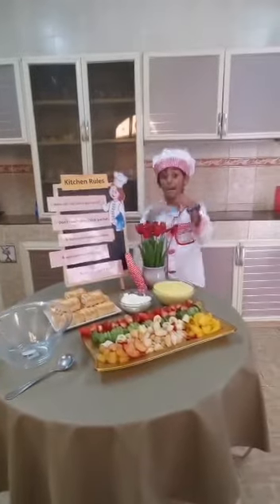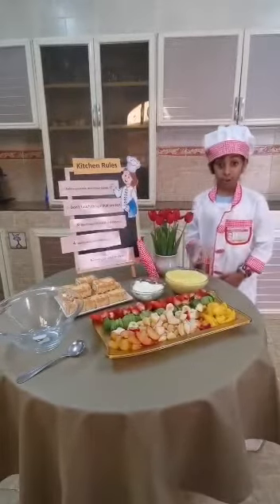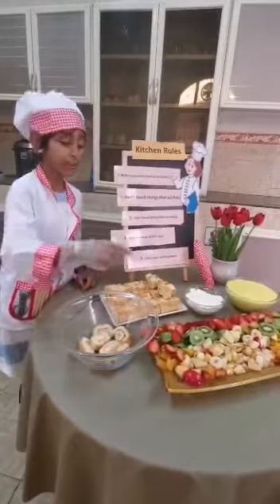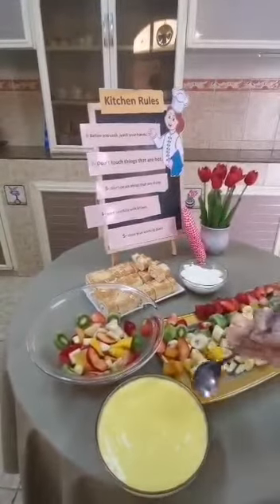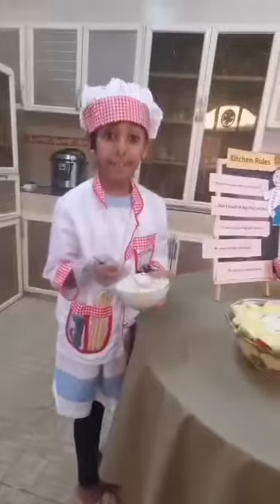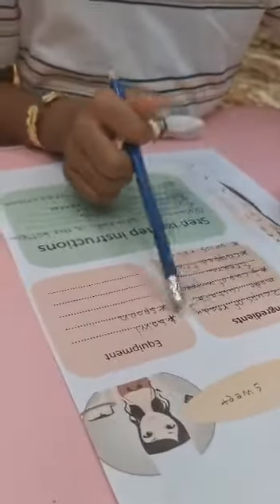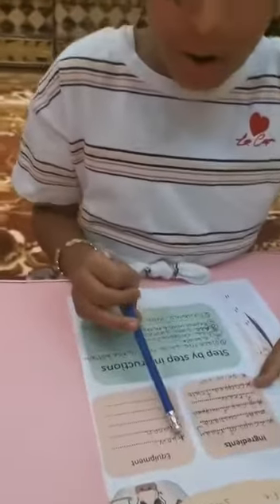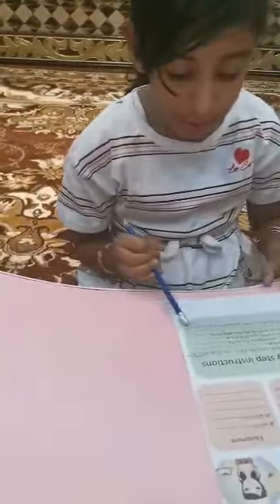Chef Alhawra cooking a trifle sweet